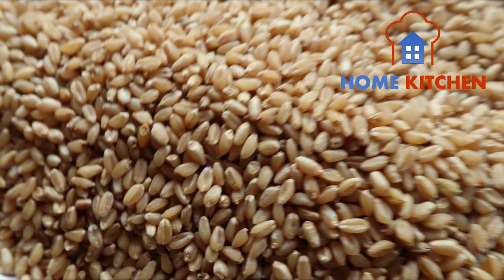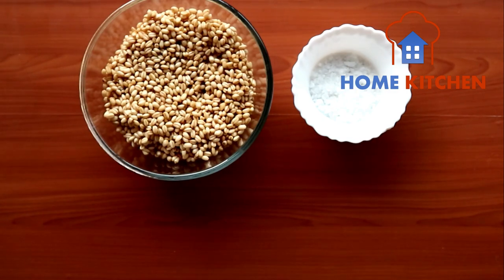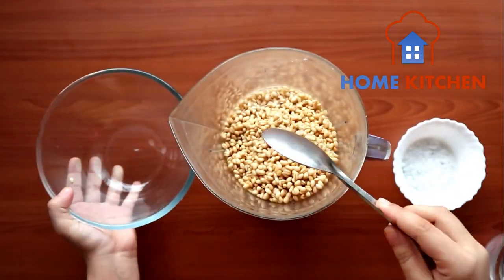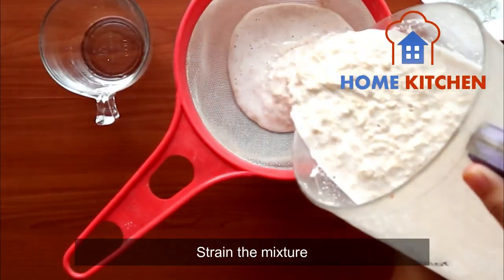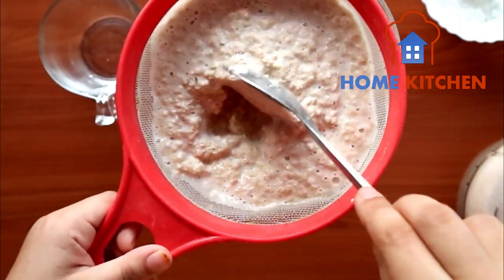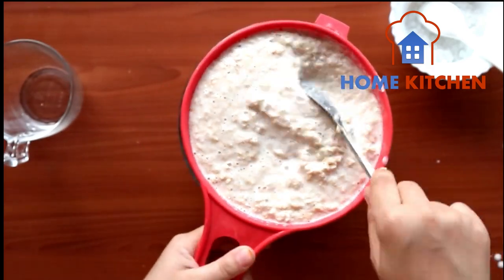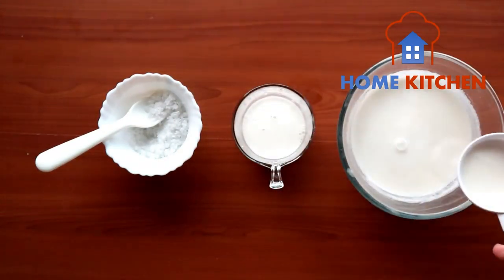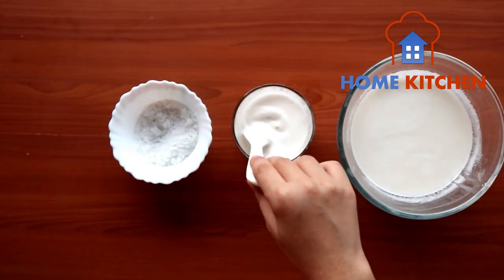wheat milk recipe | Tasty & healthy | Homemade | Easy | Home kitchen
WHEAT MILK EXTRACTION :

INGREDIENTS :

WHEAT.
MILK.

PROCEDURE :

SOAK WHEAT OVERNIGHT. AND NOW ADD WHEAT AND A CUP OF WATER INTO JAR AND GRIND IT. AFTER GRINDING IT STRAIN THE MIXTURE. AND IN STRAINED MIXTURE ADD ROCK SUGAR. NOW IT IS READY TO DRINK.🥛